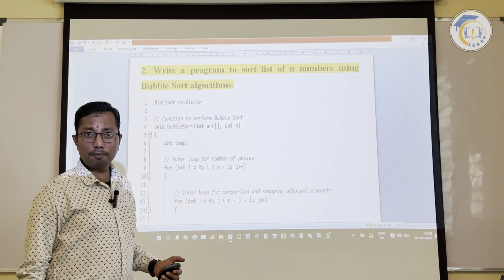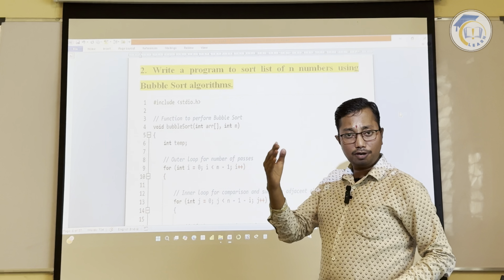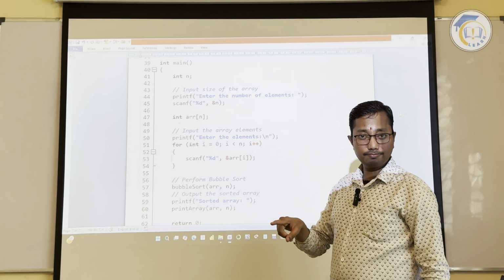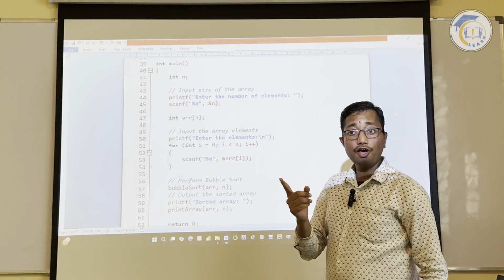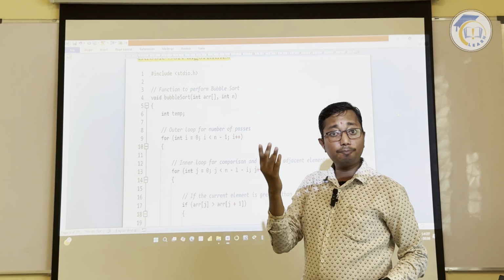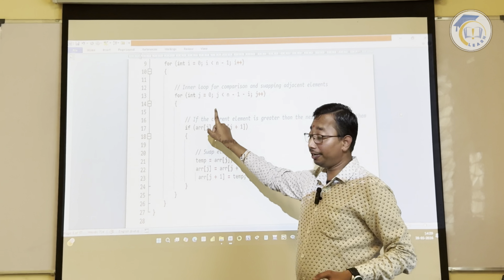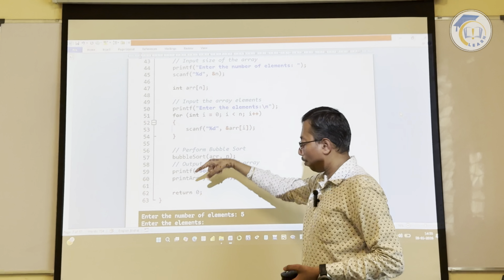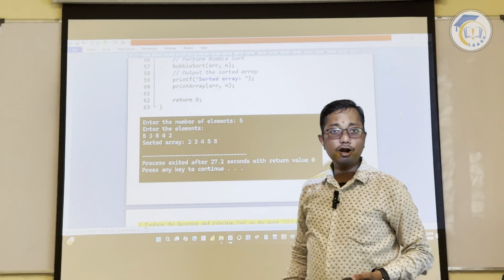2. Program to sort list of N numbers using Bubble Sort algorithms.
🧠 Bubble Sort Algorithm in C | Sort List of N Numbers Step by Step

Learn how to sort an array of numbers using the Bubble Sort Algorithm in C programming.

This video explains the complete working of Bubble Sort with a clear step-by-step process and program implementation.

📌 In this video, you will learn:

 ✔ What is Bubble Sort Algorithm
✔ How Bubble Sort works step by step
✔ Pass-wise sorting explanation
✔ C Program for Bubble Sort
✔ Logic using nested loops

📊 Example used: Input: 64, 34, 25, 12, 22

This tutorial is perfect for beginners in Data Structures and Algorithms (DSA) and students preparing for exams, interviews, and coding practice.